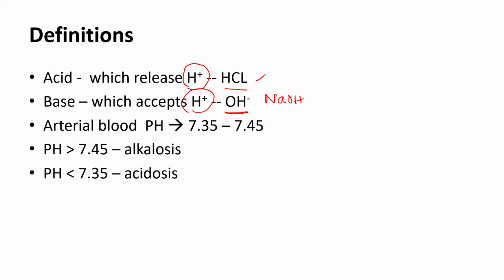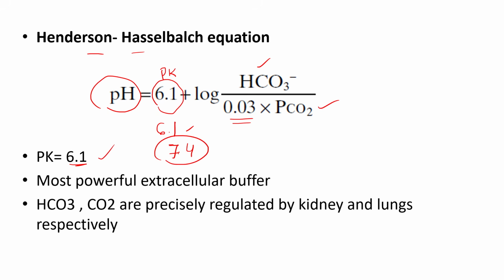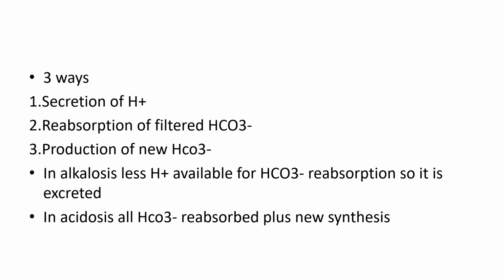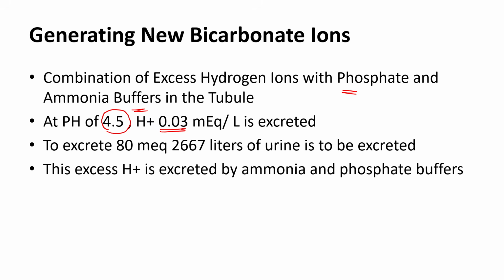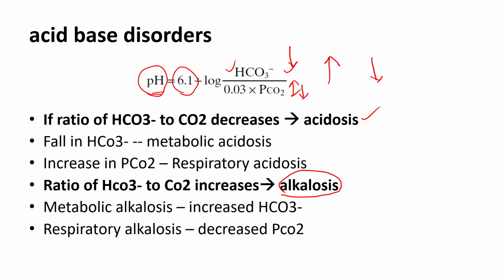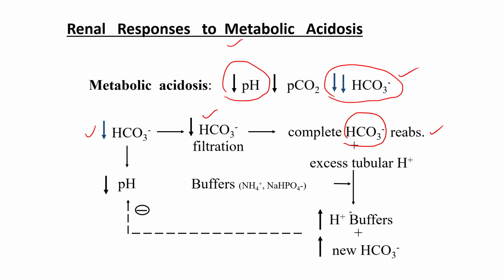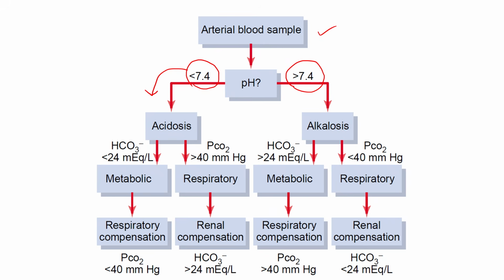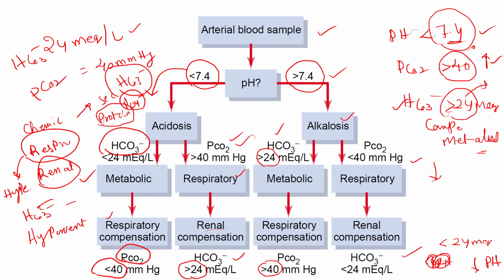acid base balance